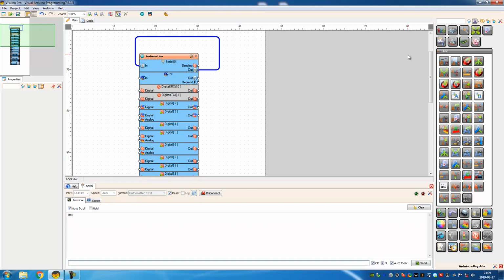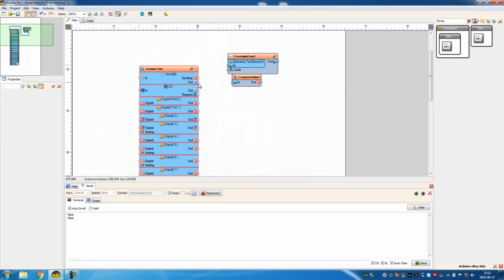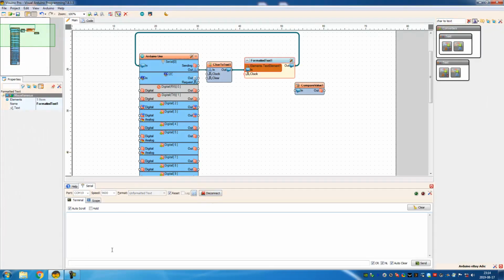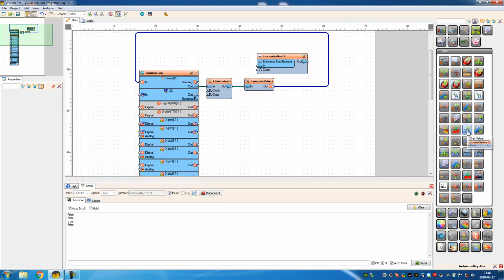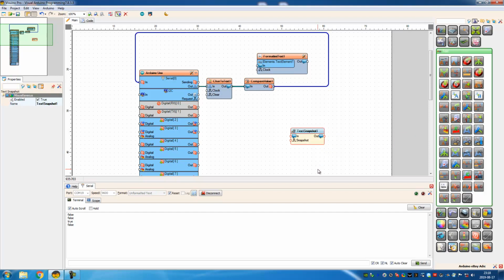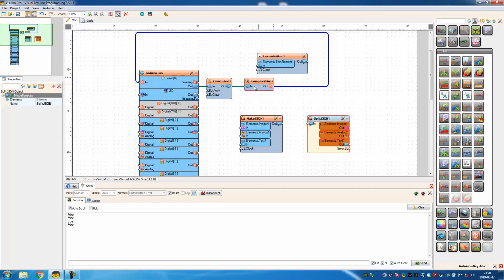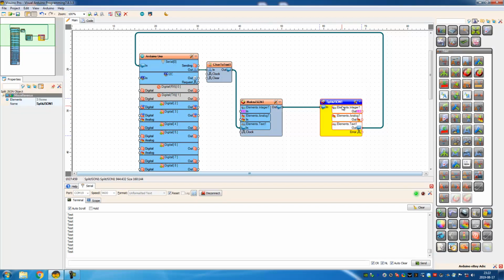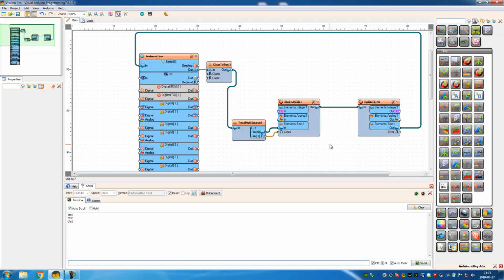Visuino - Beginner Series - Part 5 of 7